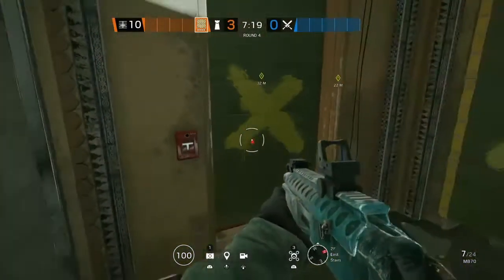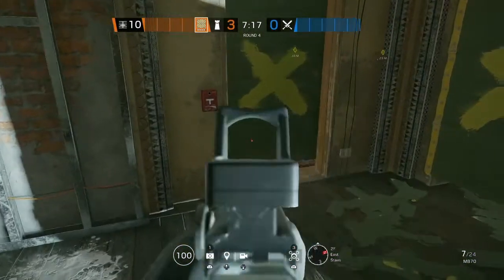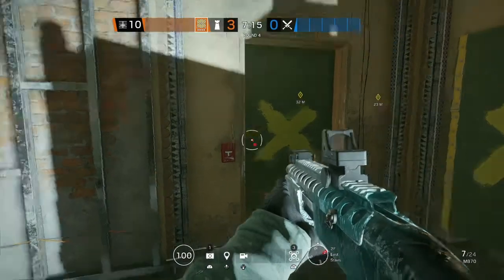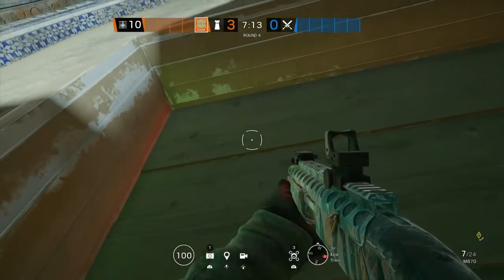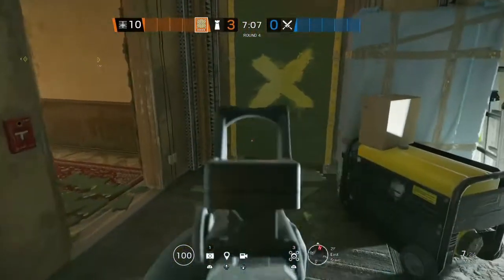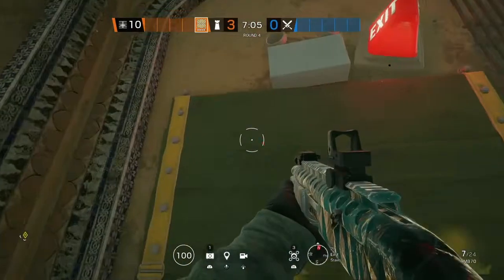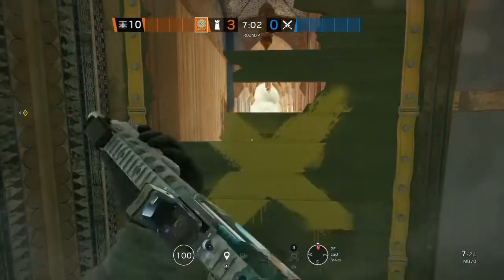The New way to ONE-HIT VAULT barricades | Tom Clancy's Rainbow Six Siege